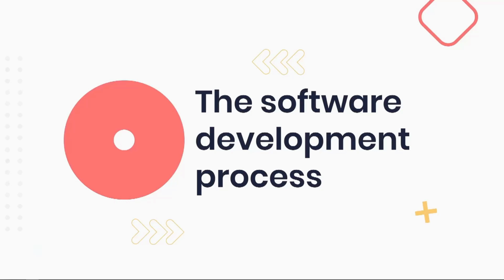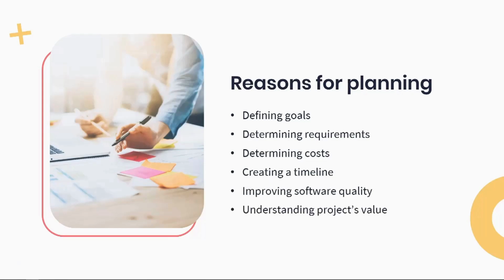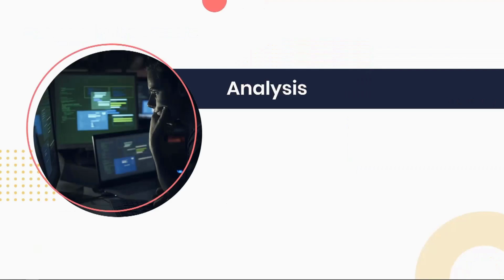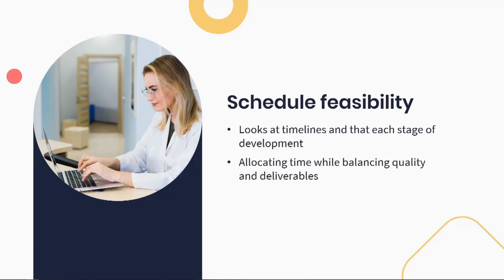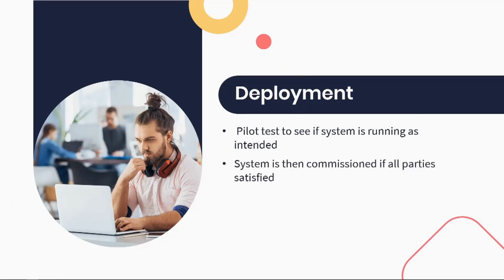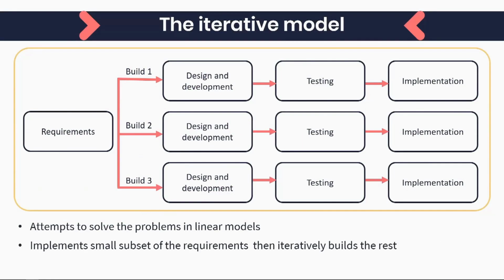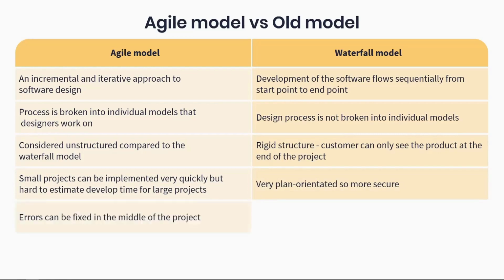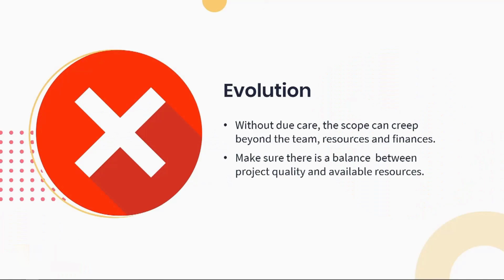The Software Development Lifecycle (SDLC)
Computer Science, Module 4, Lesson 2: The Software Development Lifecycle.

Now that you have learnt how to write code, you need to know how to efficiently manage the software development process. you will learn how to manage your time and spend it on things that actually matter to the end product. (Shaw Academy)